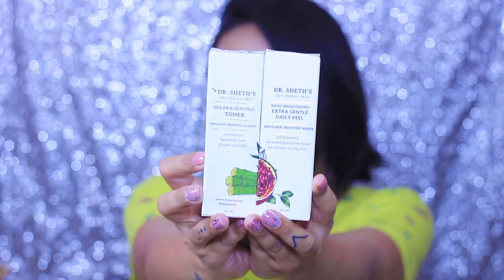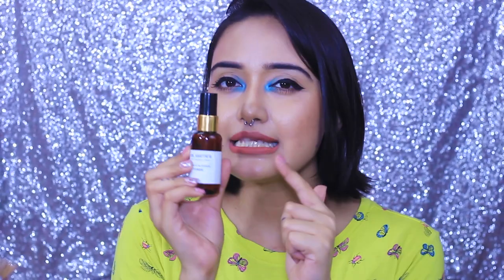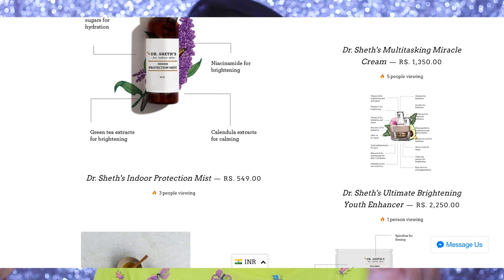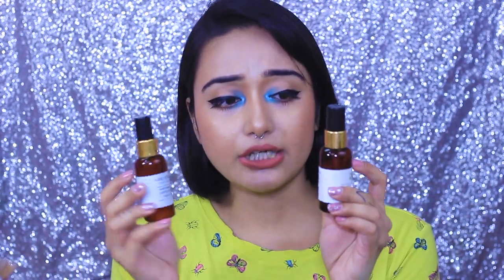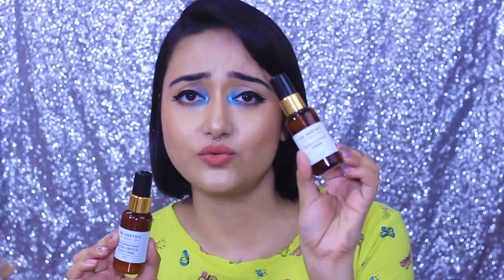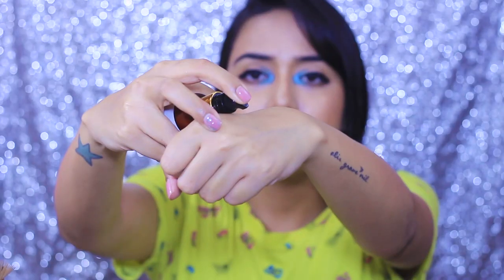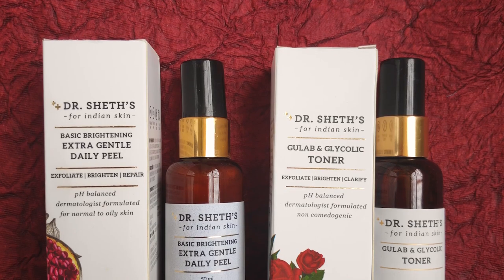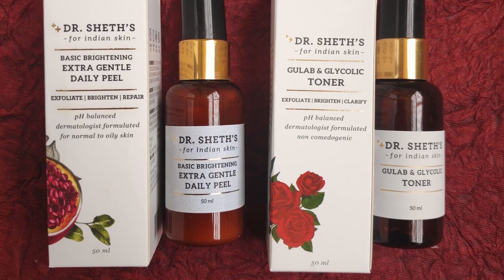Dr. Sheth's Extra Gentle Daily Peel, Gulab and Glycolic Toner Review I ACID Based Indian Skin Care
Hi everyone,

This is my review on Dr. Sheth's Extra Gentle Daily Peel, Gulab and Glycolic Toner. I tried Acid Based Indian skin care products for 2 months! So here is my non-bised honest review.